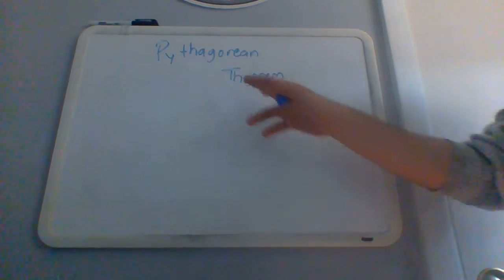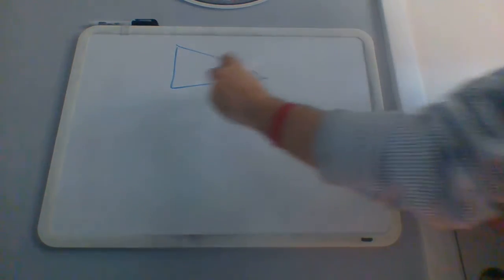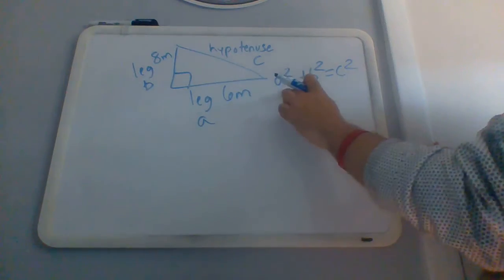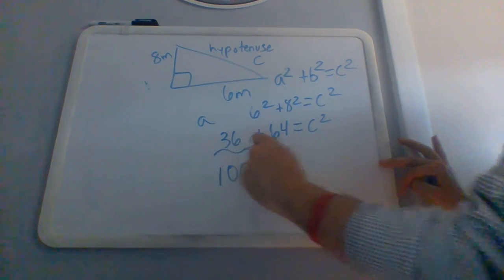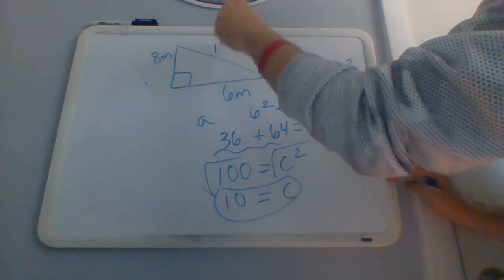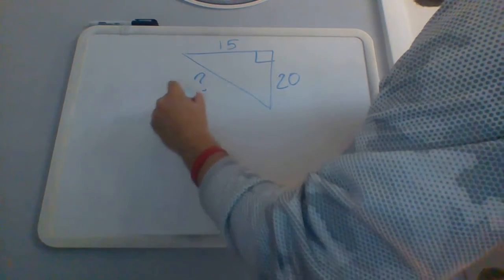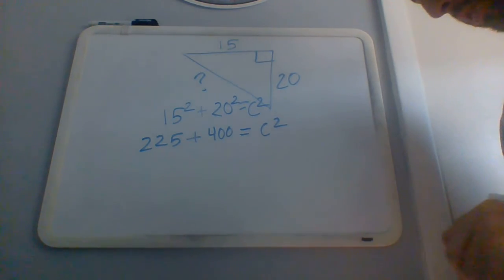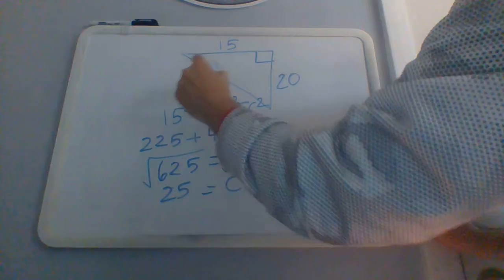Pythagorean Theorem (How to find the Hypotenuse)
Using Pythagorean Theorem to find the value of the Hypotenuse